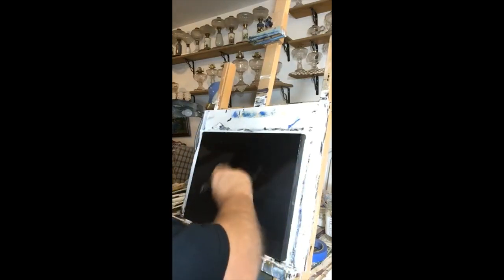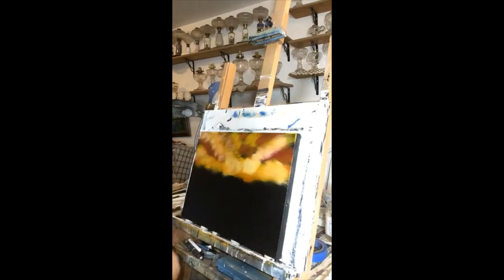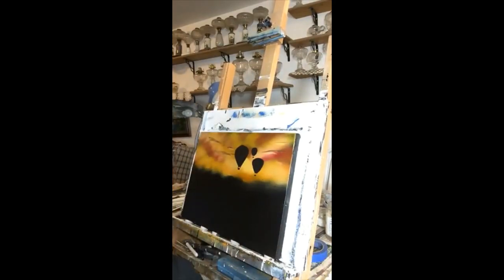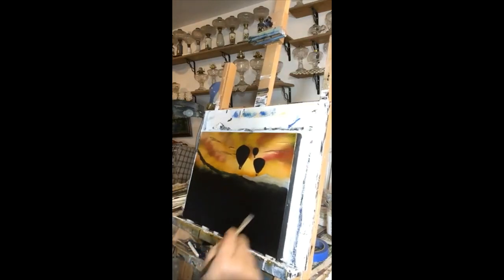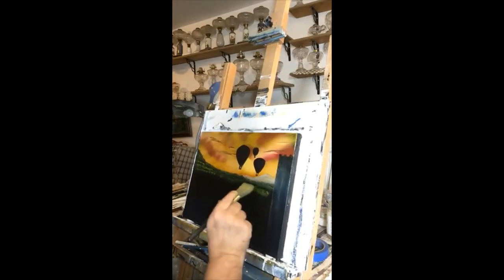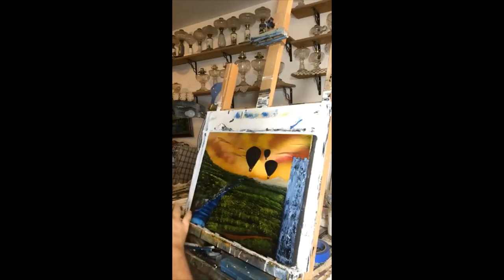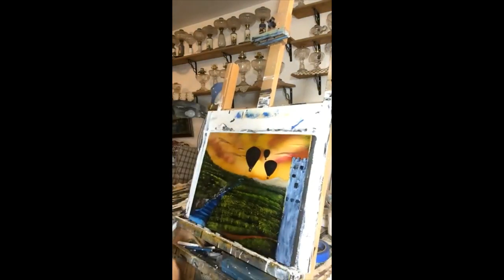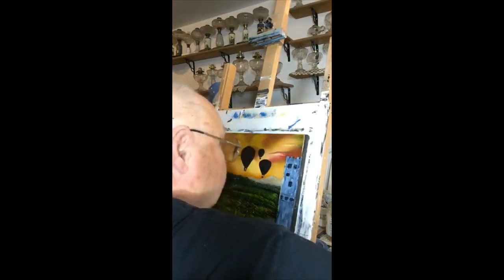Sailing Into Yesterday A Complete Oil Painting Lesson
This whimsical little painting with some hot air balloons is a fun way to spend an afternoon floating above it all!  Pull up a gondola, and let's hang out together!